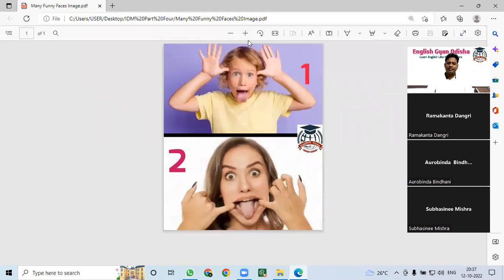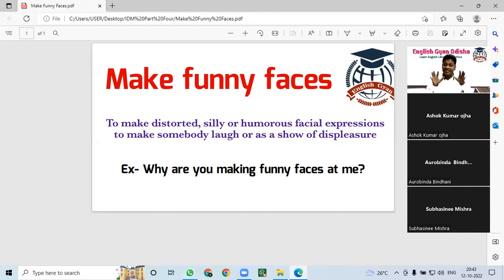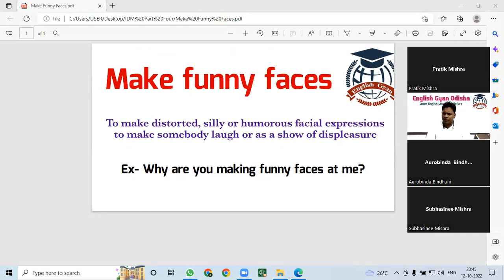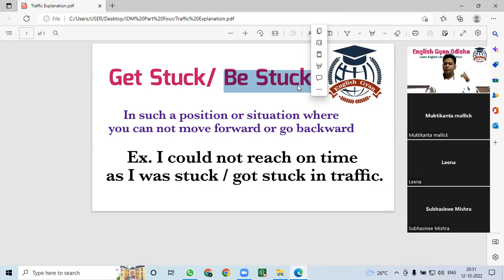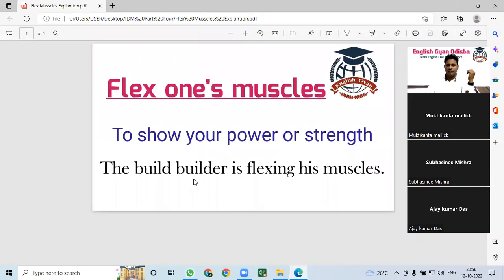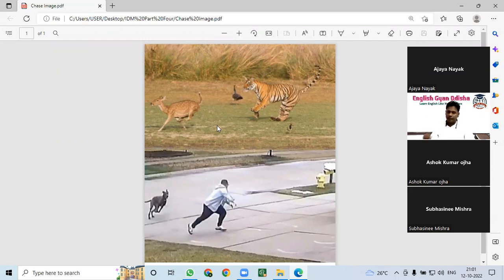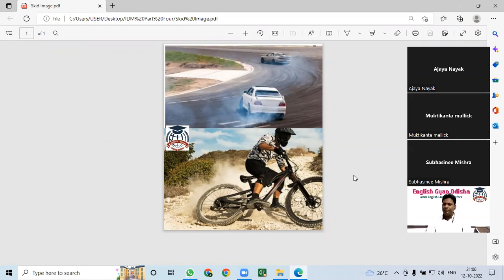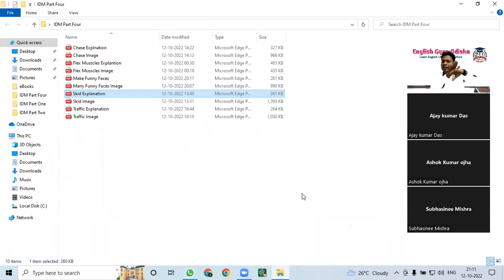IDM- Image Description Method@egoclasses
IDM- The Best Way to Remember and Recollect Vocabulary Easily.